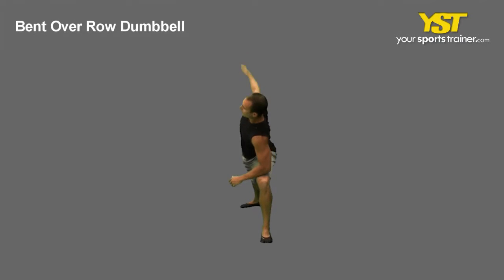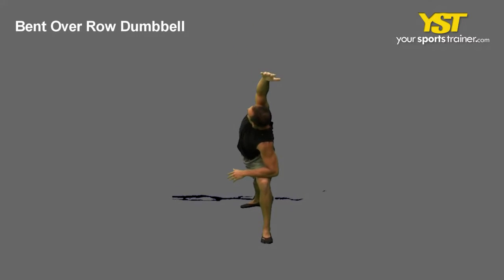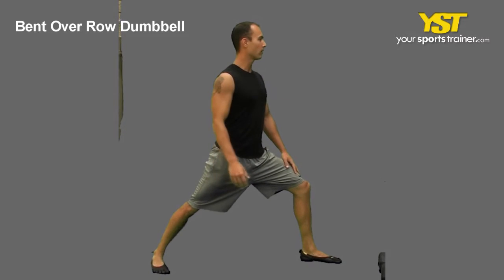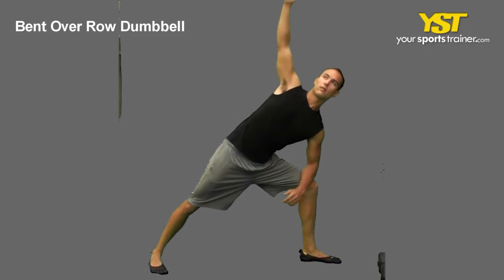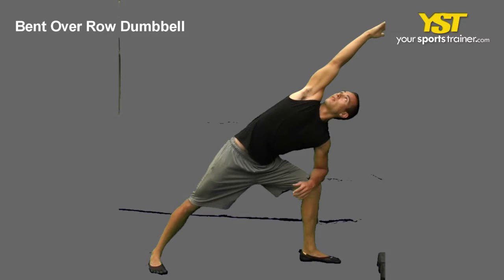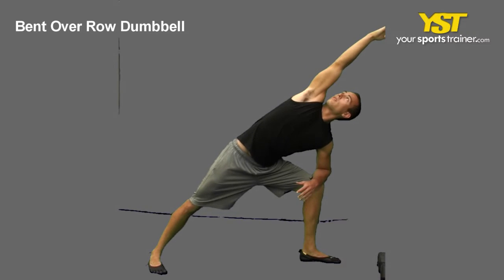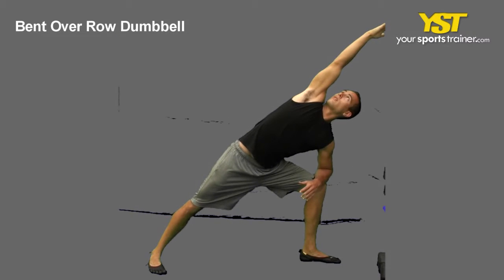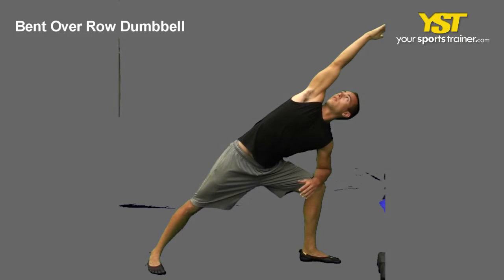Standing Upper Hip Stretch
Standing Upper Hip Stretch exercise -- Instructions, video and pictures of the Standing Upper Hip Stretch. This can be utilized for many workout goals such as golf exercises, ski training, ride snowboards or baseball fitness.

Exercise: Standing Upper Hip Stretch - View this video to identify how this exercise is carried out. The Standing Upper Hip Stretch will largely work out your upper legs. This flexibility exercise concentrates on lower body and static capabilities. This calls for a basic level of expertise and use of no gear. The following are directions to execute this exercise. Spot a single leg forward and another behind you, keeping back foot pointed out slightly. Flex your buttock muscles and lean forward, straightening back leg. On the exact identical side of one's back leg, raise your arm over head and stretch to opposite side while twisting your torso. Hold your position for at least 30 seconds after which repeat with other side. We realize that you may have some type of recommendations, comments or hints about this exercise, and we wish to hear from you. We look forward to your feedback. The Standing Upper Hip Stretch and various other workouts, routines and training plans, can be found at our website, YourSportsTrainer. com.
Standing Upper Hip Stretch exercise - - 320